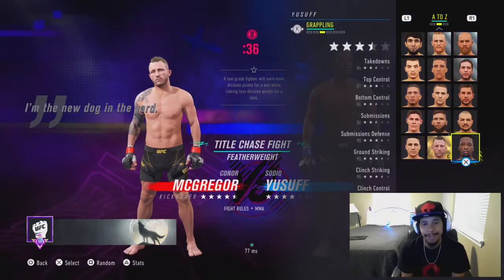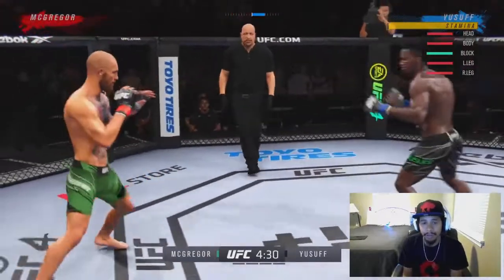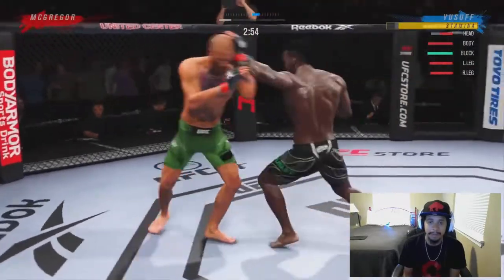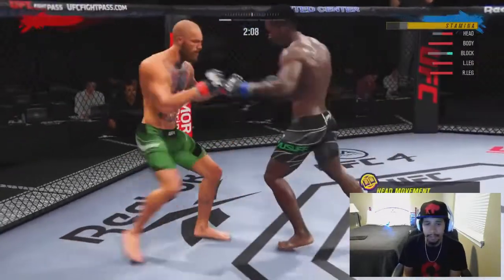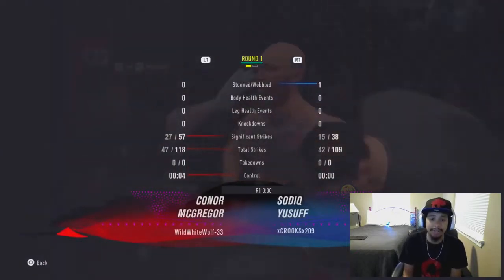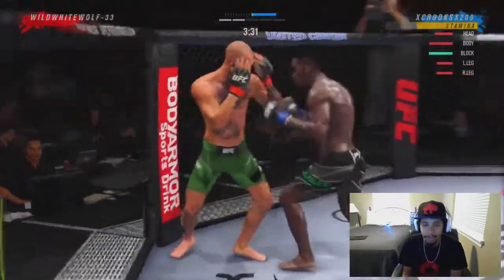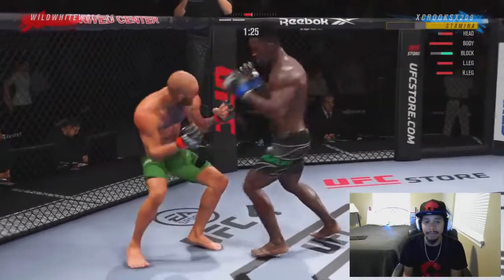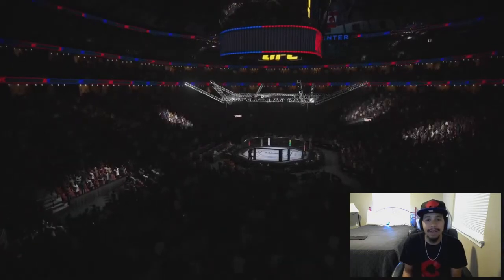This Video Proves That Meta Fighters Can Be Beat With Hidden Gem Fighters!!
Using Sodiq Yusuff Against A Division 20 Conor Mcgregor